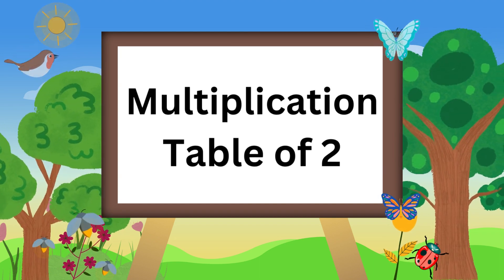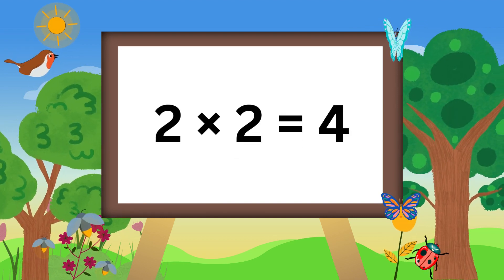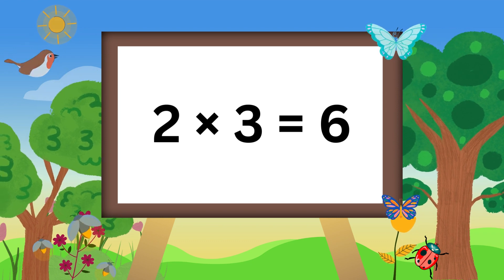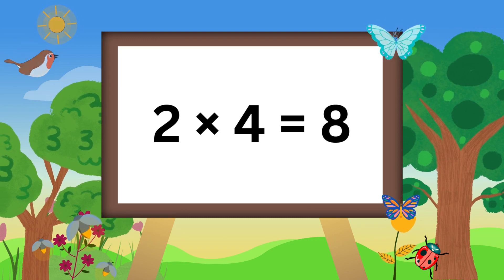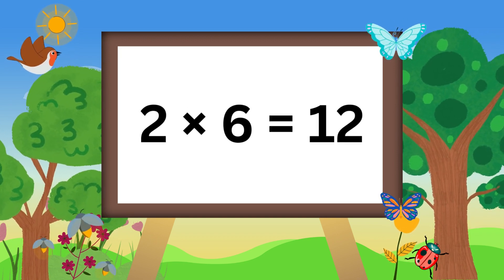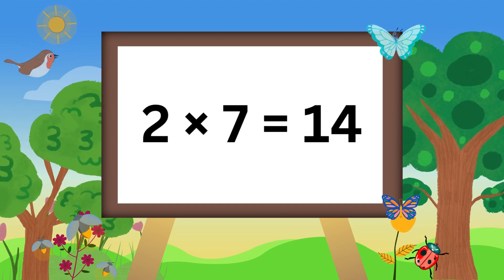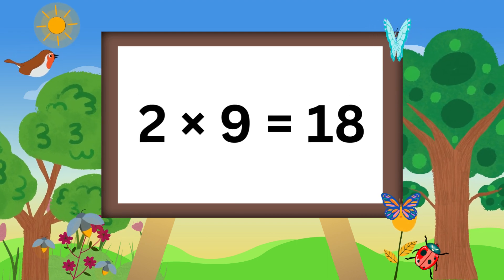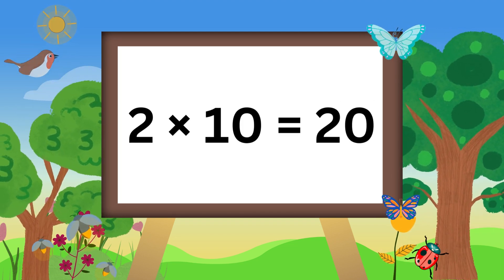Multiplication table of 2 | Table song | Tables